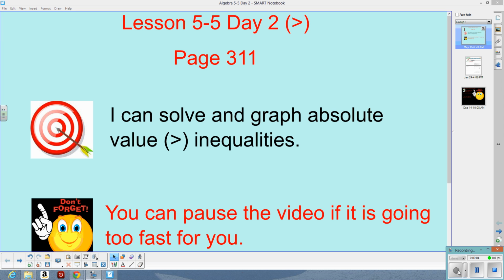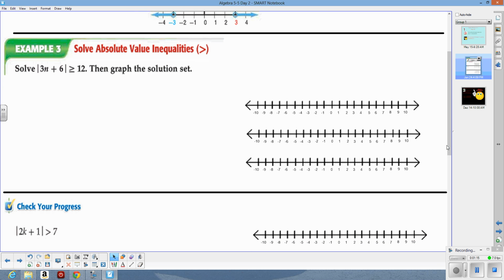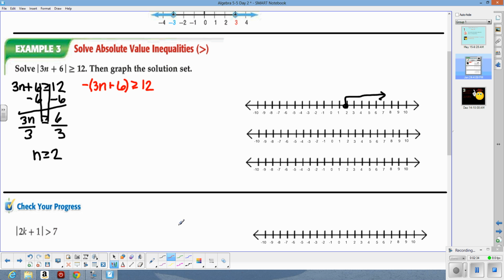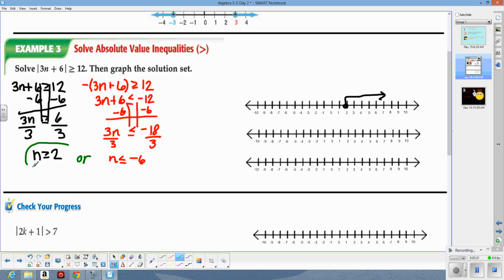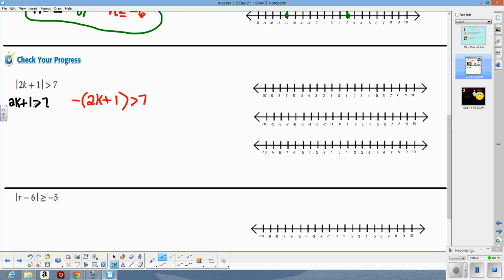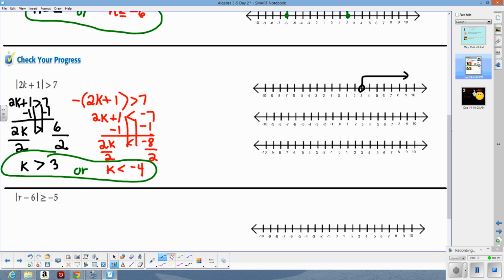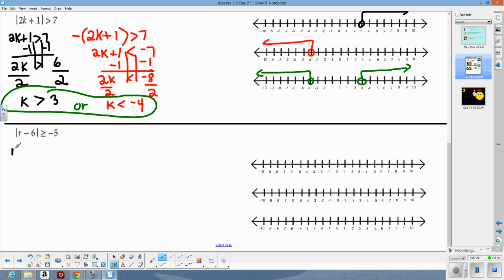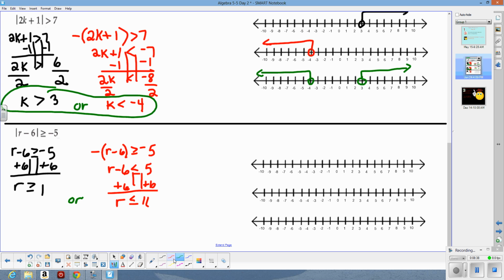Algebra 5 5 Day 2 Ex 3